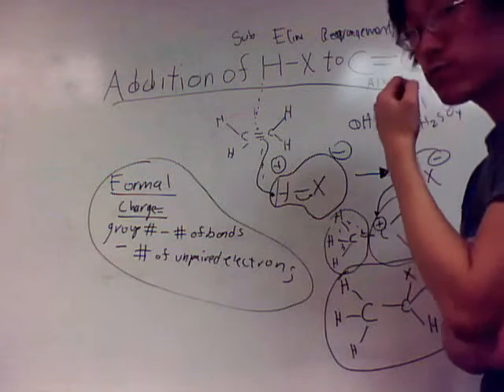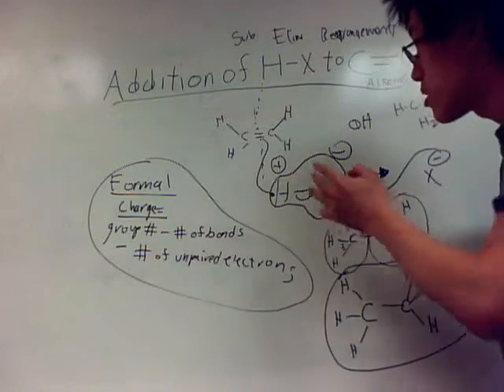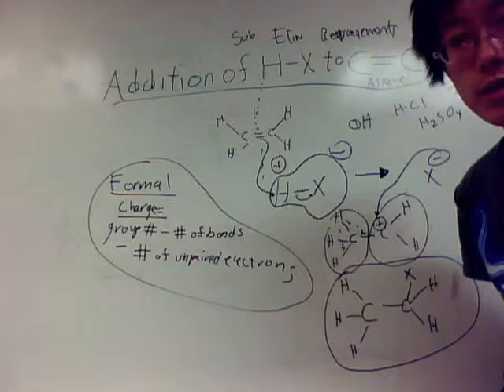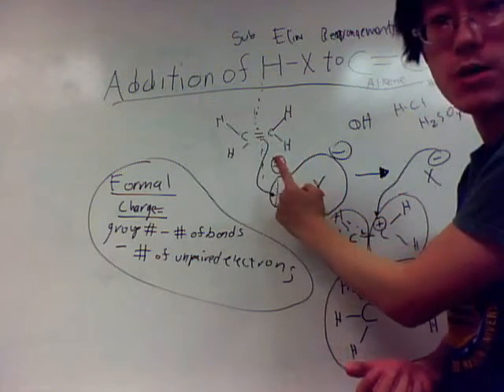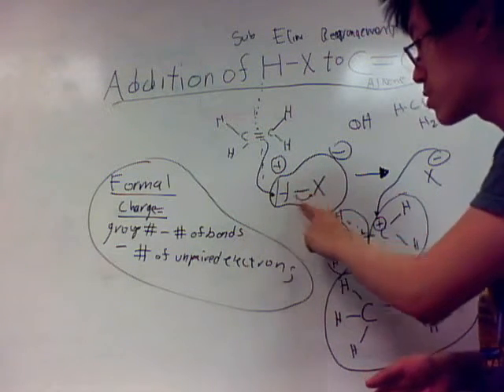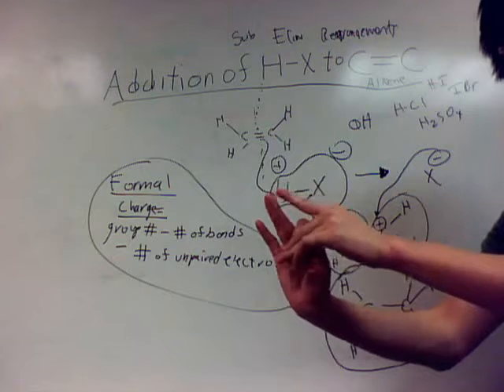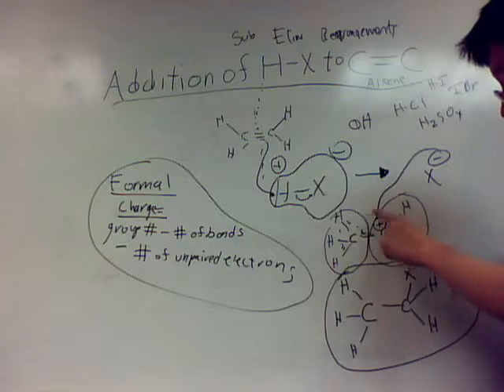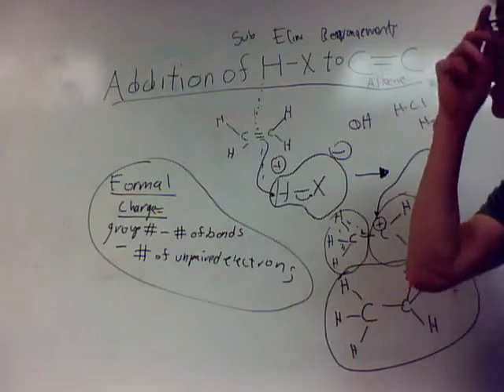Old Backup Video: Organic Chemistry Tutorial 1 Addition of Hydrogen Halides to Alkenes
Old videos from years ago. You don't have to watch it. If you do watch it, be warned. I haven't watch them in years. Who knows what i'll say...